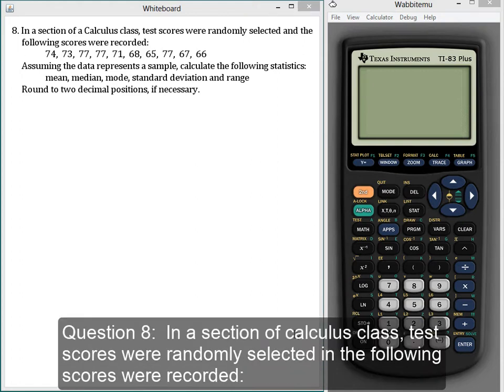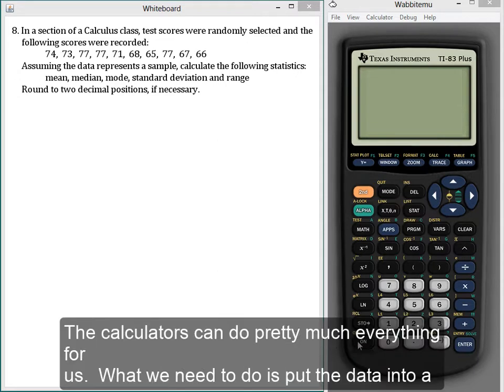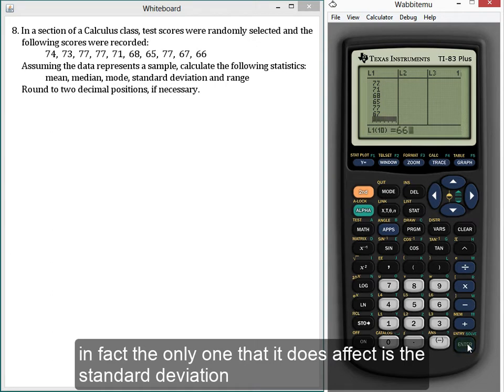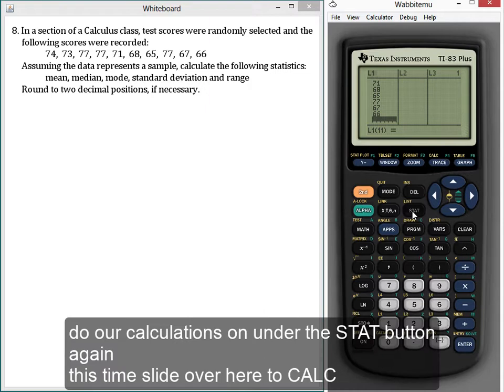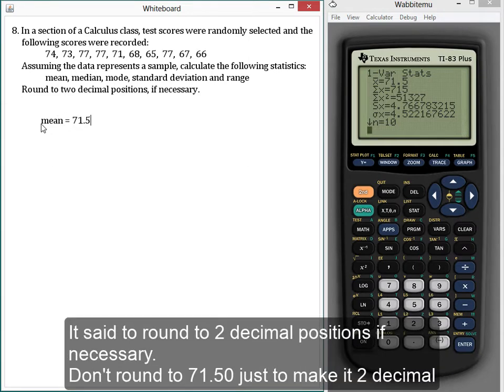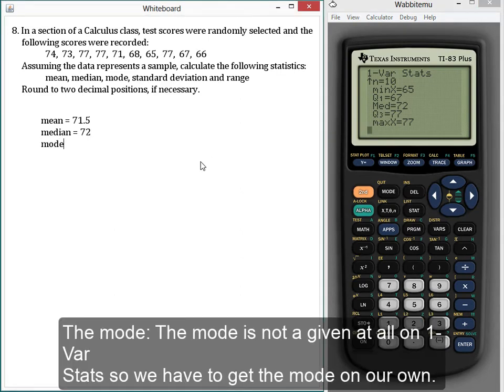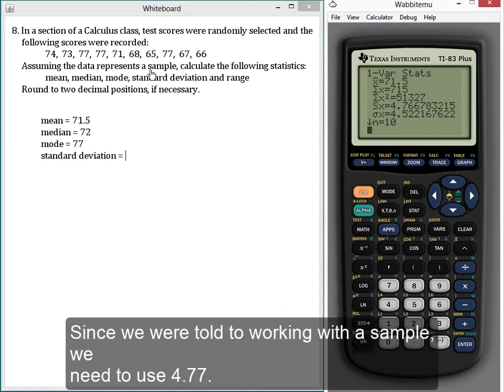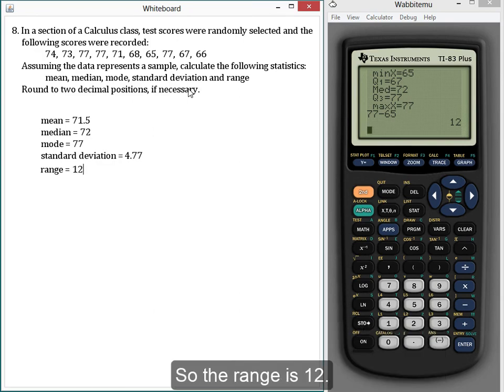Descriptive Statistics: Calculus Exam Scores